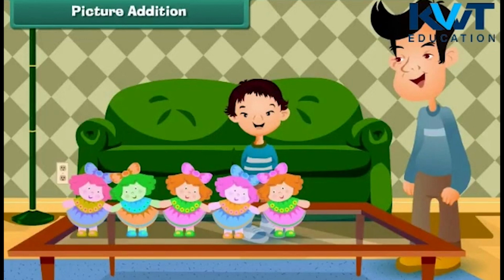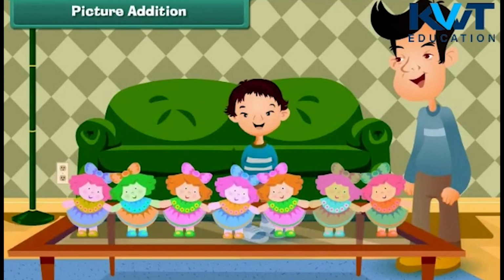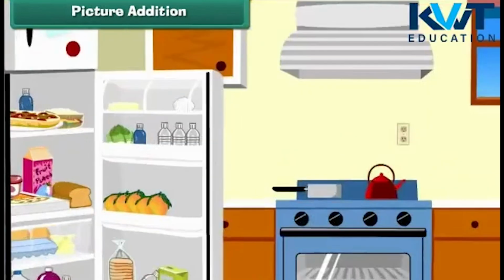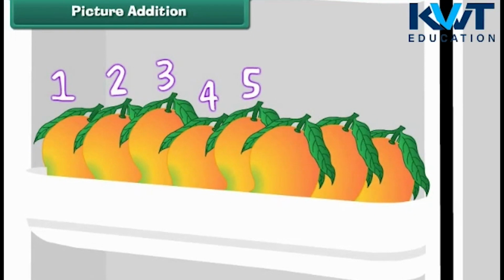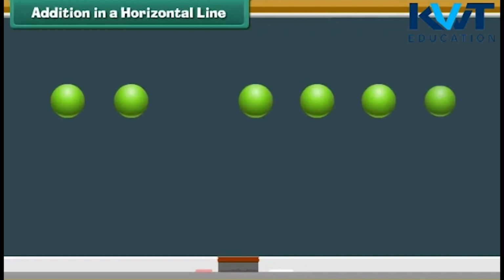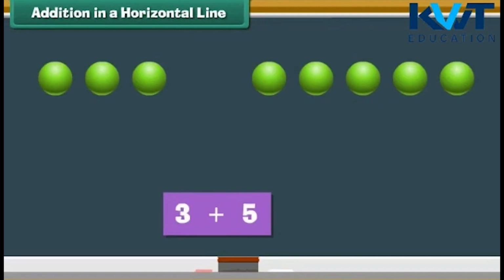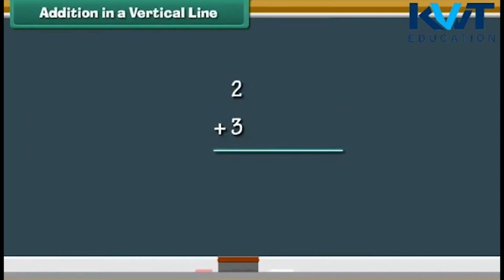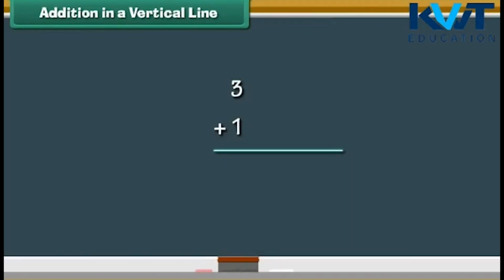Class 1 - Math | Addition |Addition Exercise - Mind Math| Learn Addition Concept | Educational Video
Welcome to our Maths Class and Learn about Addition Concept

This educational video is perfect for young children learning addition! It is designed to help young learners develop a strong understanding of addition and the Mind Math method. The video will take viewers through an addition exercise, helping develop mental math skills, while teaching the addition concept with fun visuals, and an engaging voiceover. Through this exercise learners will gain confidence in their ability to add numbers together quickly, and accurately. This video is sure to set up a strong foundation when it comes to math skills!

Download our KWT Smart School Android app from the play store